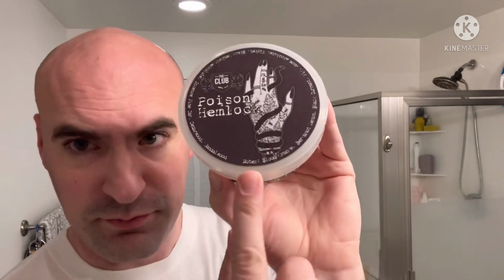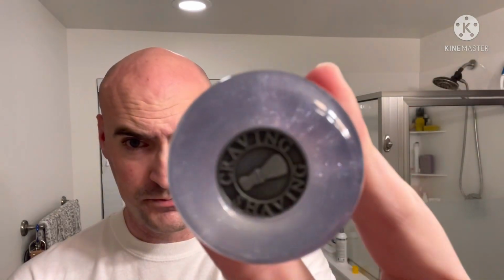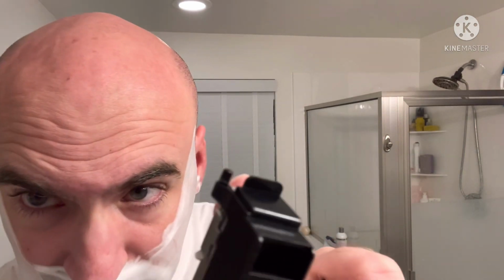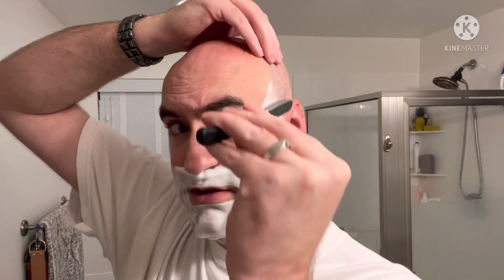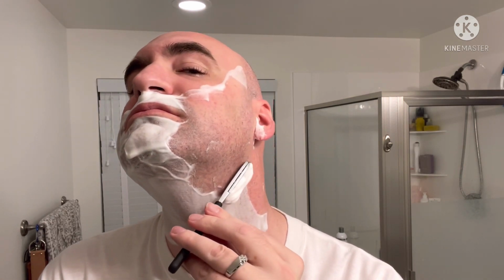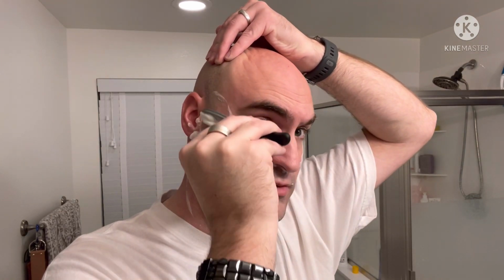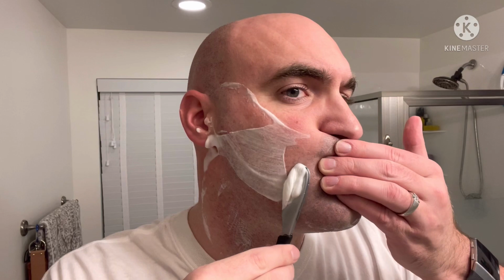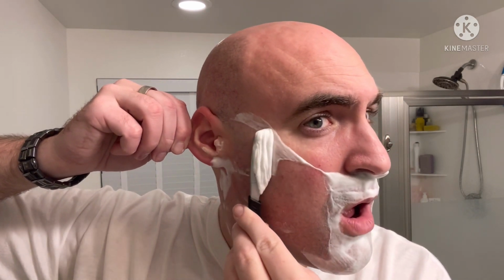The Club: Poison Hemlock and a CJB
CJB razor: Available from various vendors.

Craving Shaving brushes